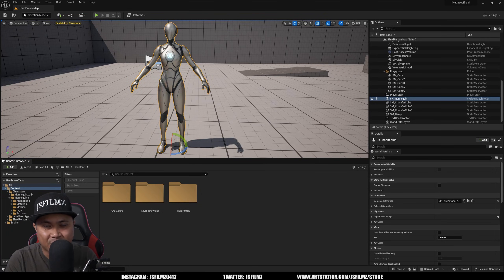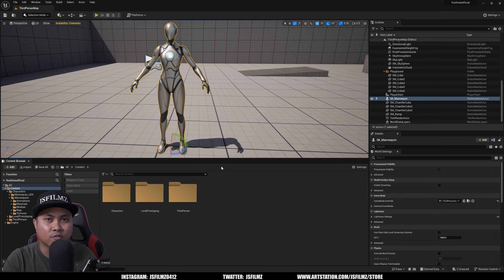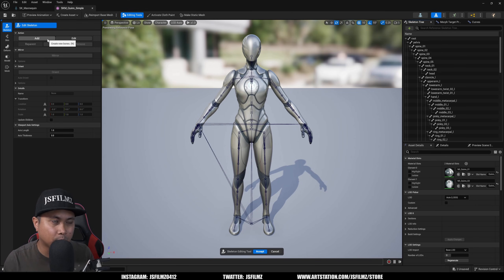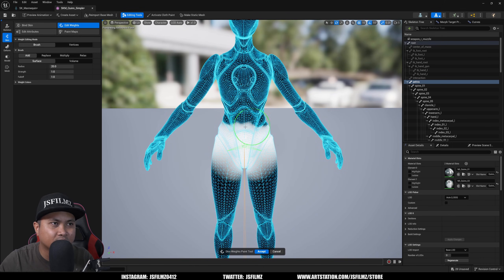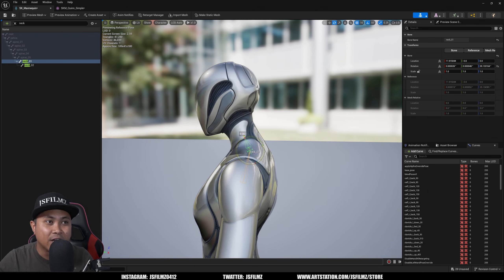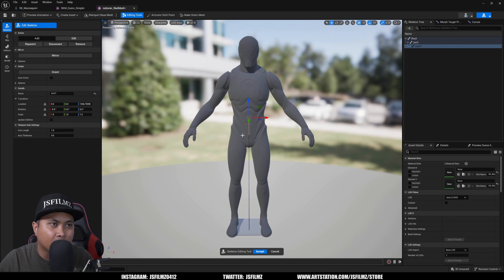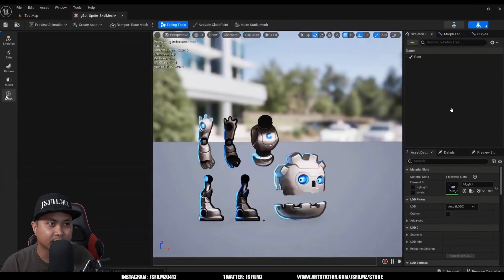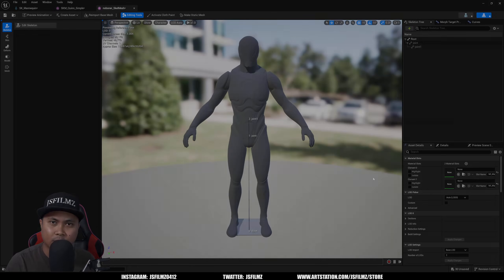Unreal Engine 5.3 Skeletal Editor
Adjustable USA & CANADA

My Fortnite Maps:

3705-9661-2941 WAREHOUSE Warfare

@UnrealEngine